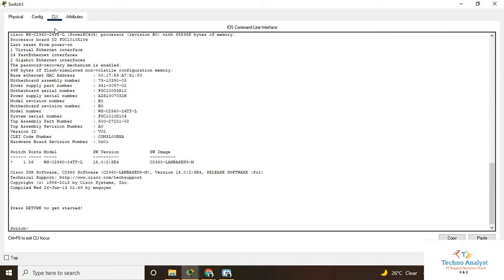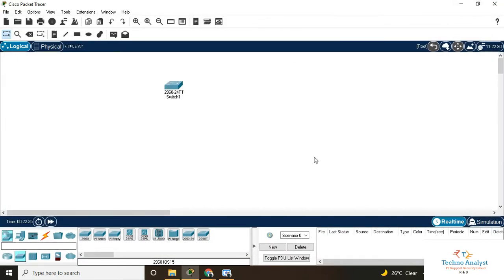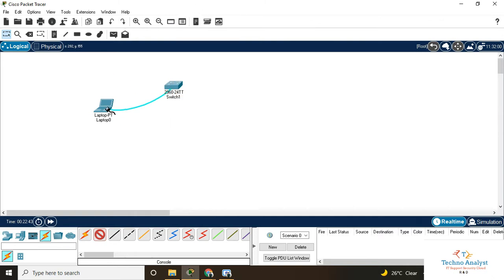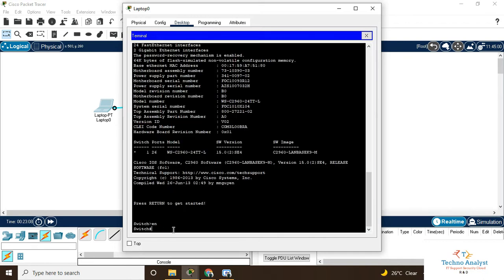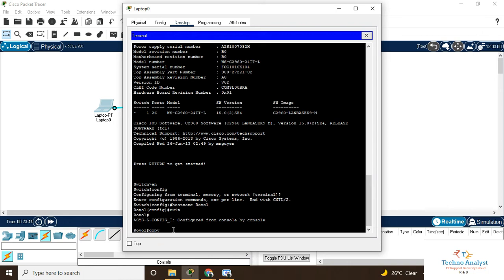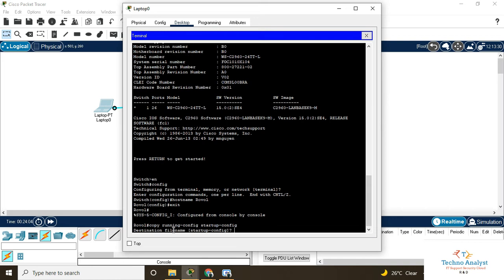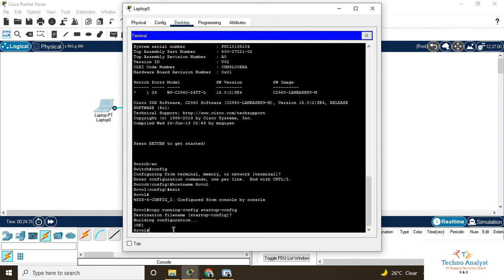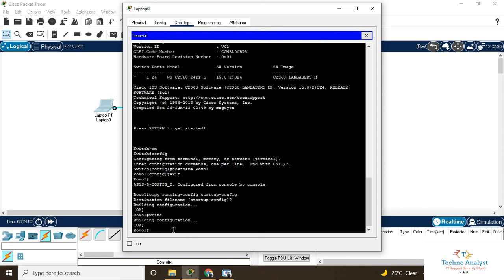Switch Introduction Hostname & Save configuration | How to Assign Host Name on CISCO Switch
HOSTNAME: To specify or modify the host name for the network server, use the hostname global configuration command. The host name is used in prompts and default configuration filenames. The setup command facility also prompts for a host name at startup.
SAVE : Type “copy running-config startup-config” at the command line and press return on the keyboard. This will copy the current switch configuration to the non-volatile memory, which is memory that will retain its data even without power applied to it.